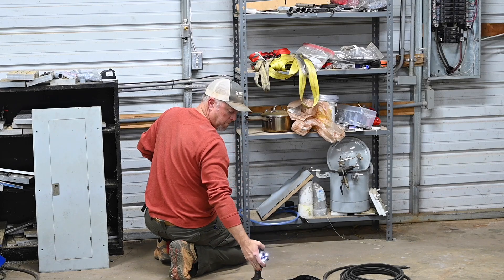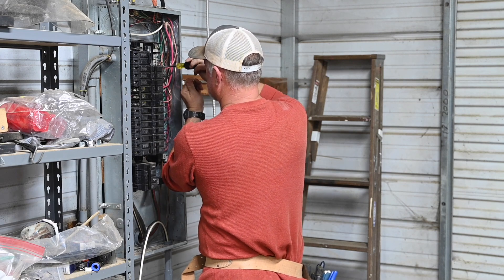It's Alive! - Metal Cutting Monster Comes to Life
Bladesmith Walter Sorrells shows the installation of his new Haas CNC machine.  Soon it'll be pumping out knives!  But first...THIS...has to happen.

FREE PDF!  Five Killer Tips for getting started as a knife maker